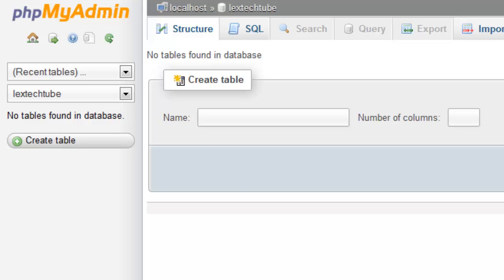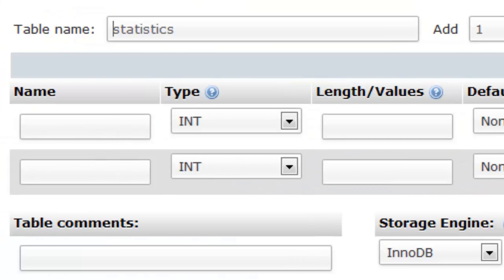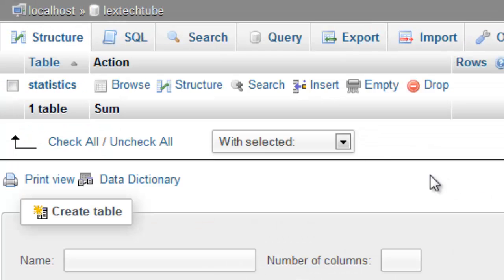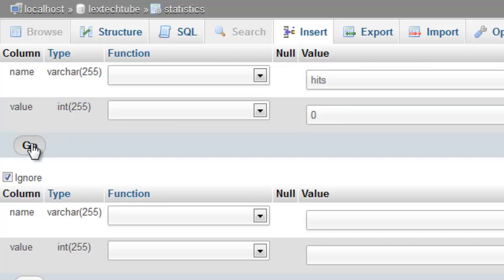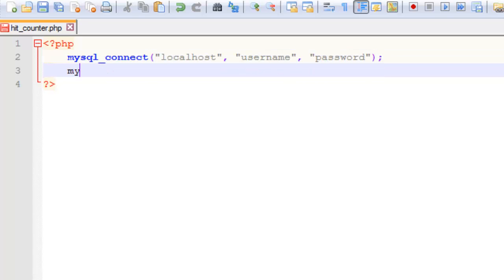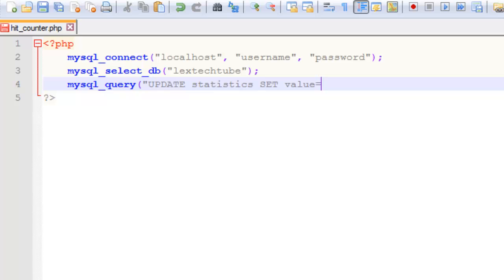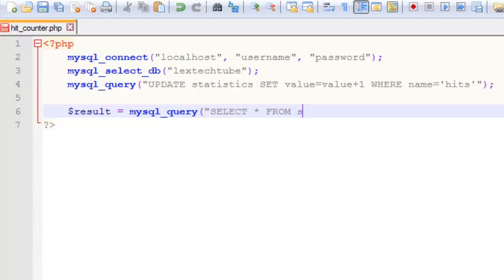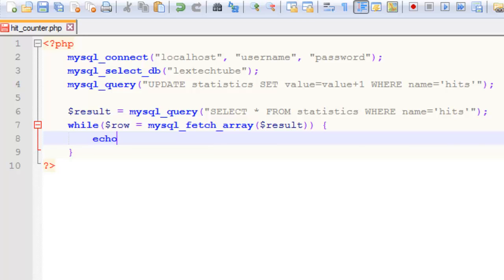PHP Programming - Simple Page Hit/View Counter Using MySQL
A very simple PHP and MySQL hit counter that can be easily integrated to your website. This counter updates on each page reload, in my next PHP programming tutorial video I will show you how to make a more complex unique visitors counter.